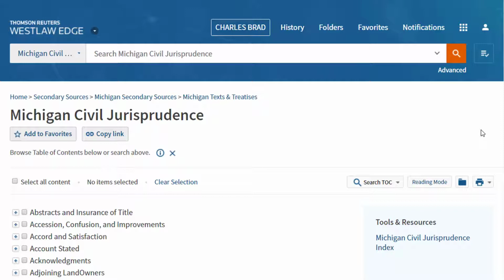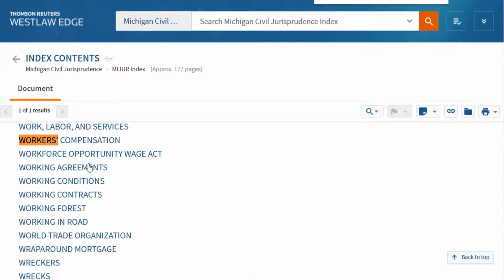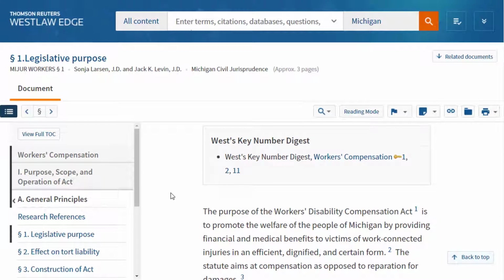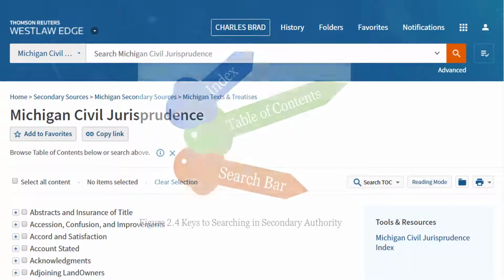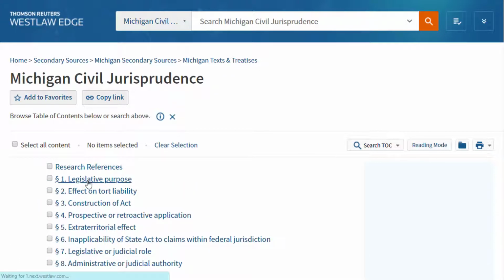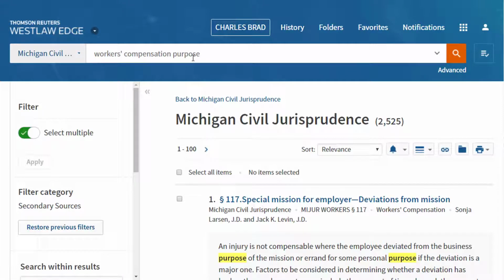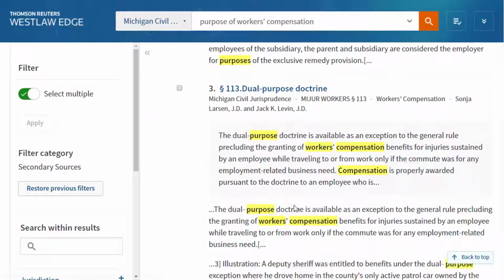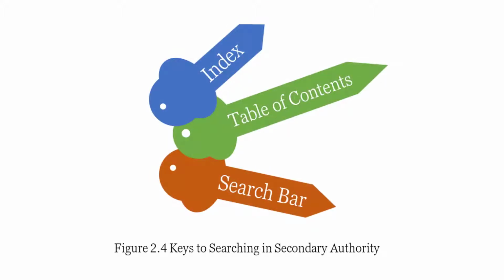2.6 Practice ~ Encyclopedia and Workers' Comp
This video is part of ResearchTheLaw.com, a course in researching the law. This video answers Practice 2.6.